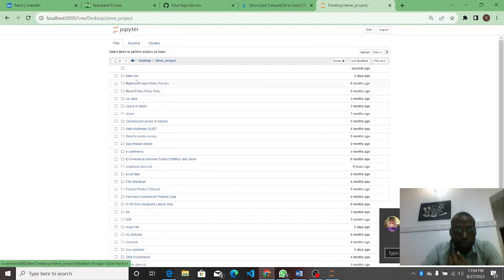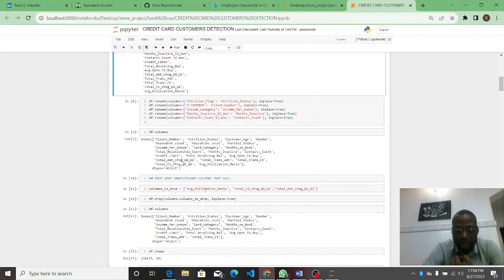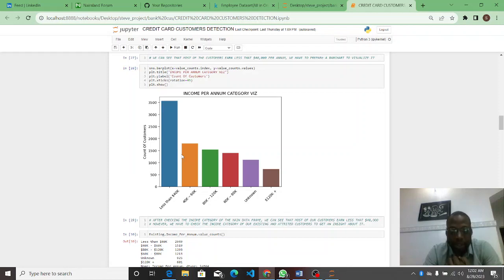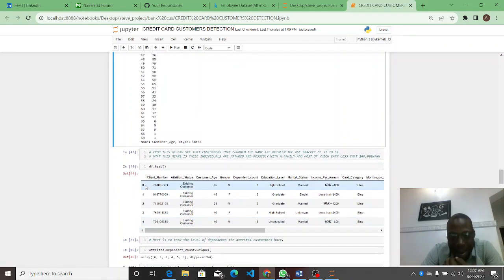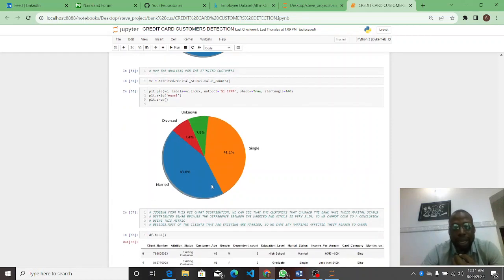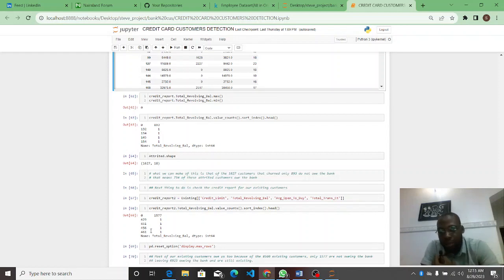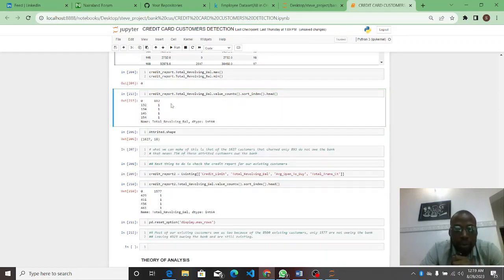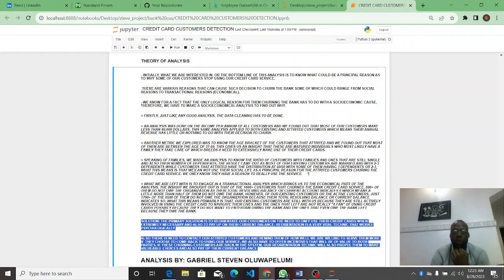Exploratory Data Analysis with Python Programming ( CREDIT CARD ATTRITION ANALYSIS)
A bank wants to know why some of their clients stop using the credit card service for the bank so they hired a data analyst to come up with an attrition detection analysis and give a possible solution
NOTE: THE STORY OF THE BANK IS FICTIONAL AND THE DATASET IS GOTTEN FROM KAGGLE.